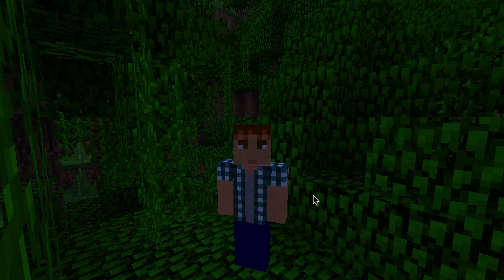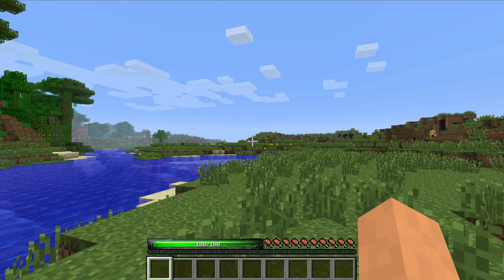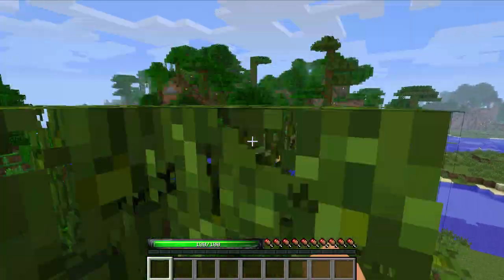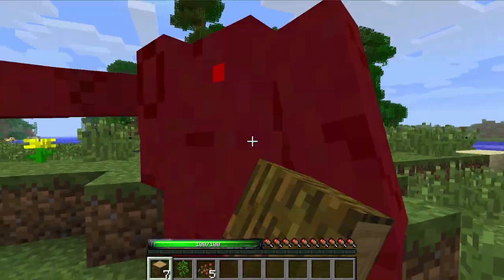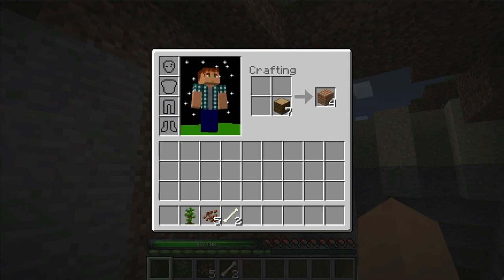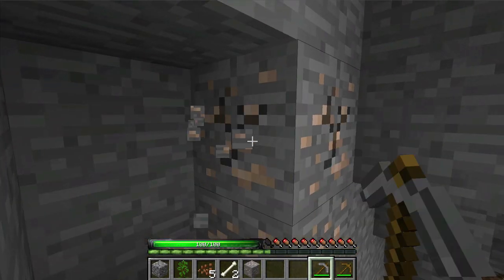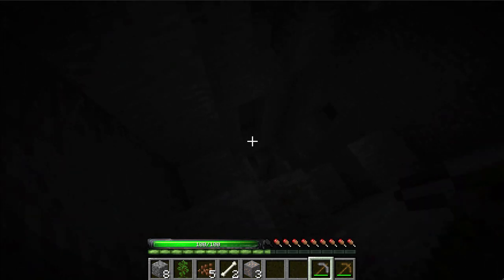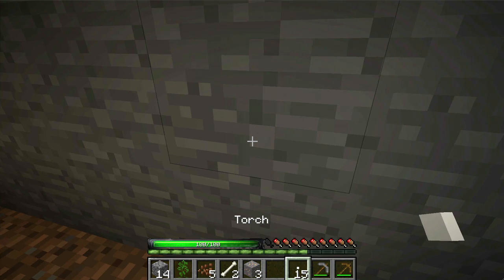New Minecraft Star Wars Ep 1: It's Finally Back!